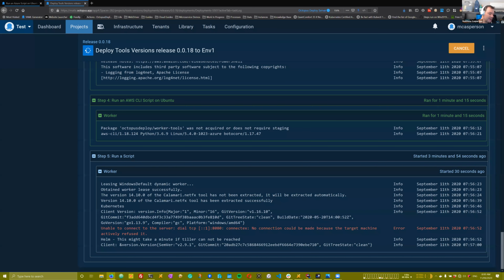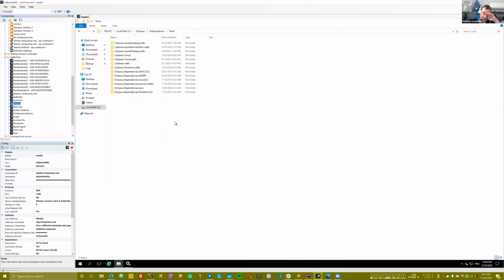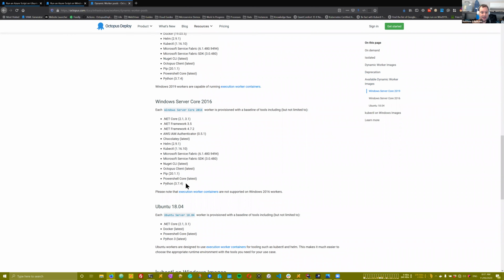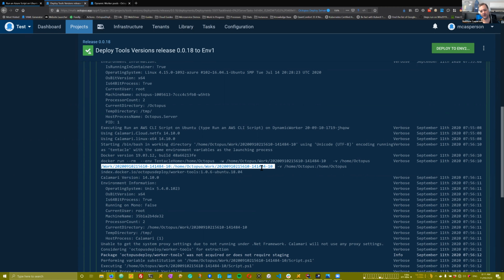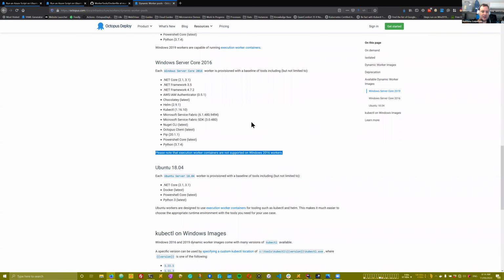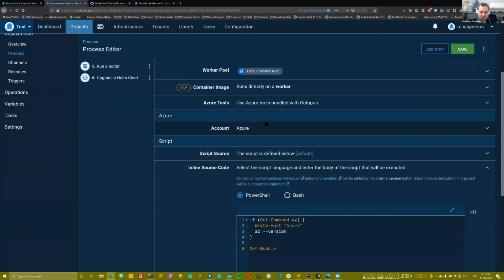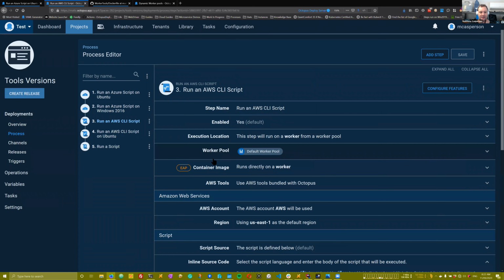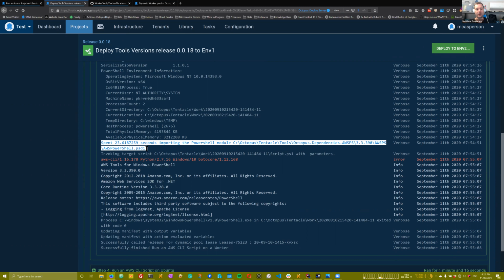Support Workshop - Where do the AWS, Azure, Helm, Kubernetes and Terraform tools come from?